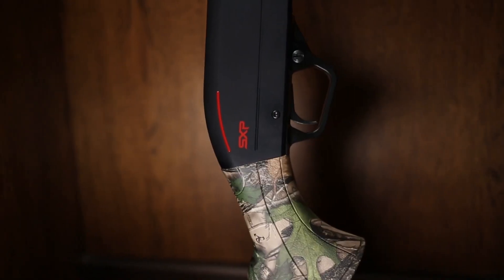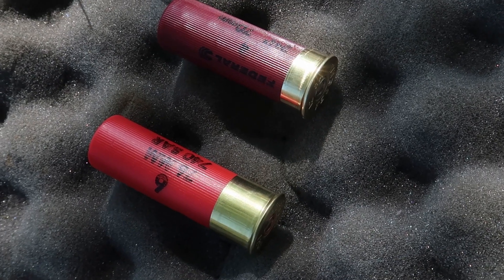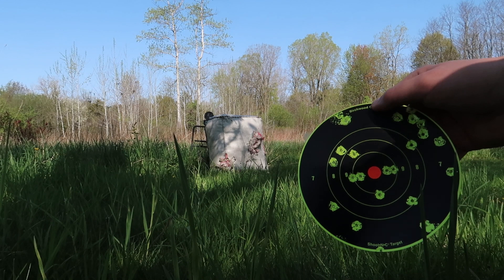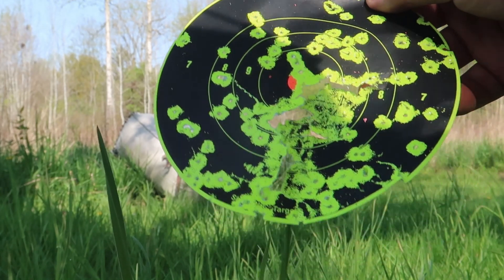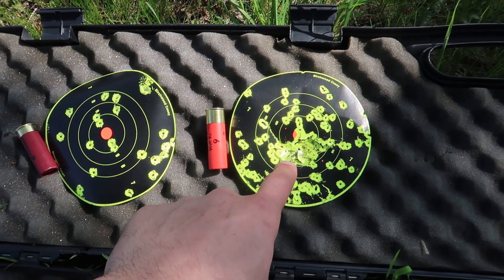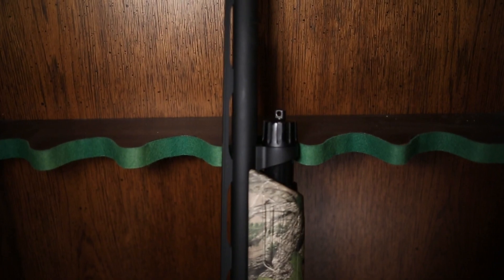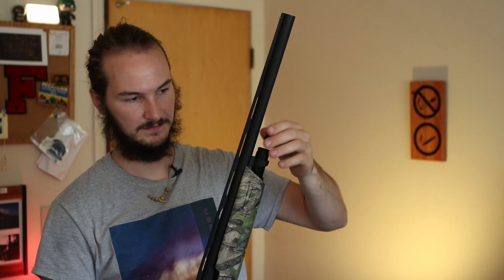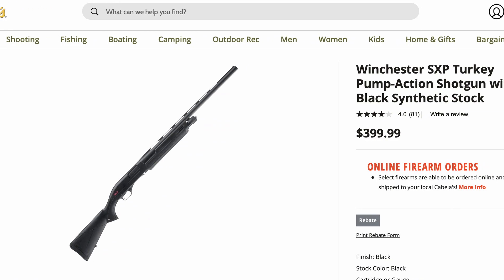WINCHESTER SXP Turkey Edition Hybrid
I go over in todays video my thoughts on a new shotgun I will be using throughout the year for turkey and waterfowl.